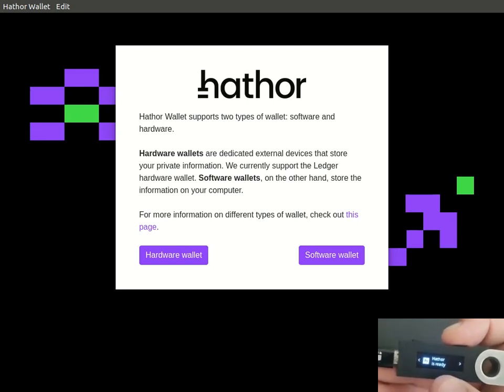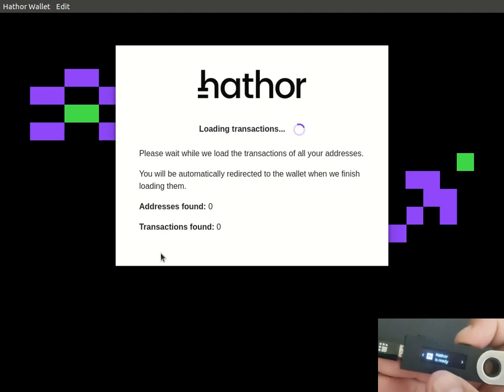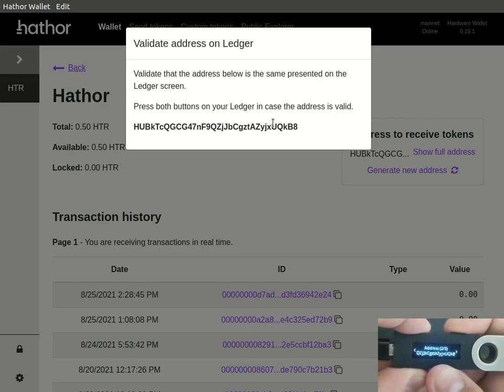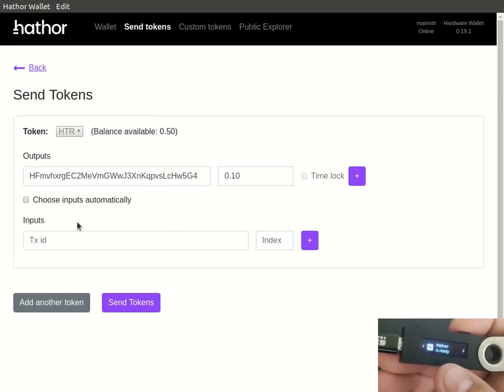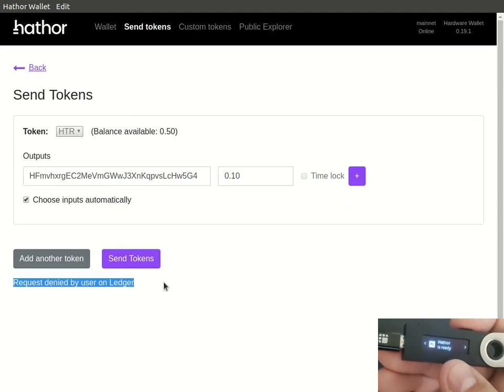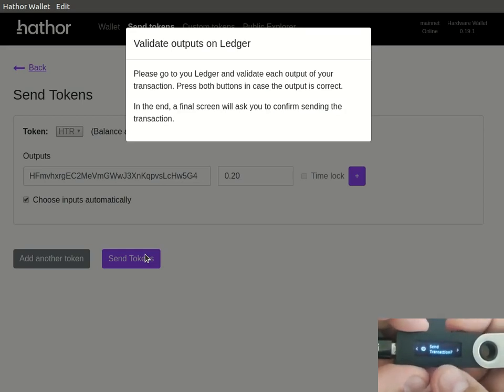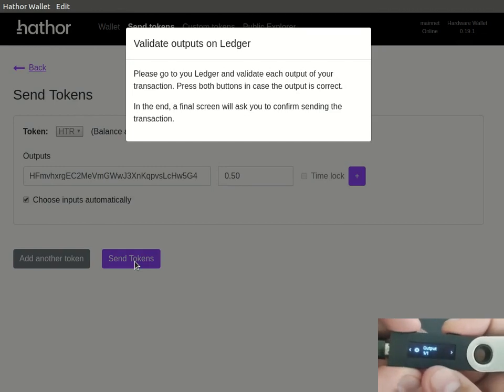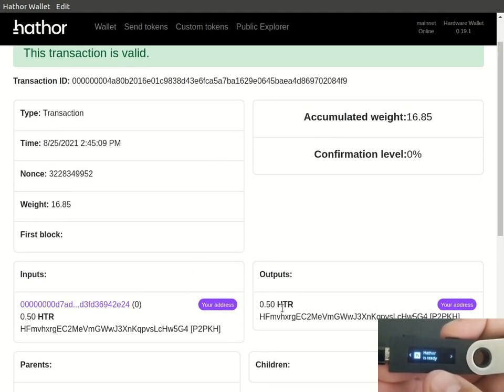Hathor Network x Ledger Wallet Integration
After months of code reviewing and testing, Hathor Labs is proud to announce its integration with Ledger, the leading cryptocurrency cold wallet and one of the most requested features asked by our community.